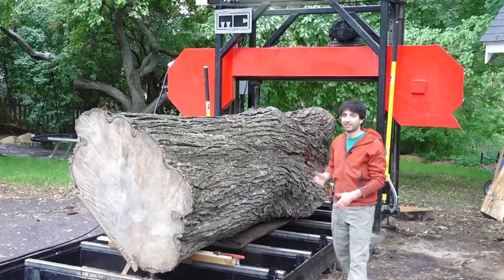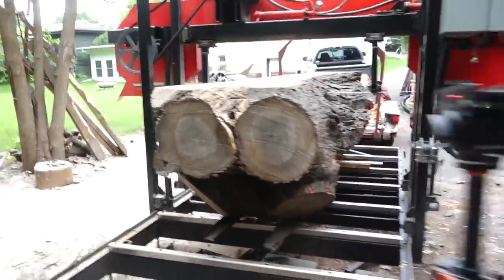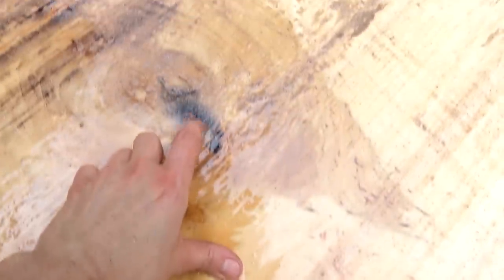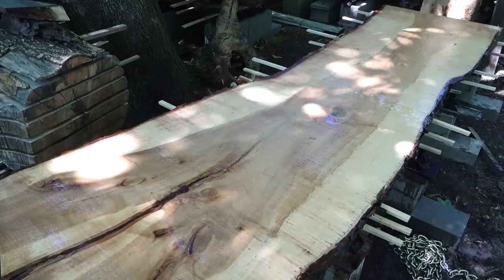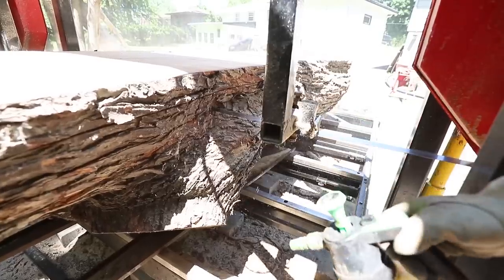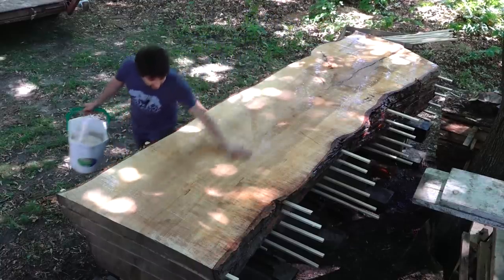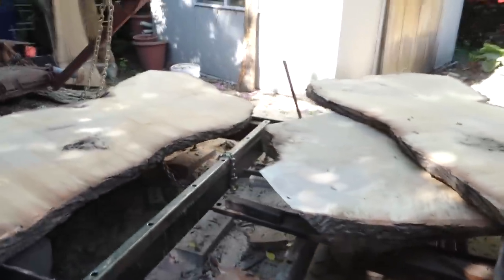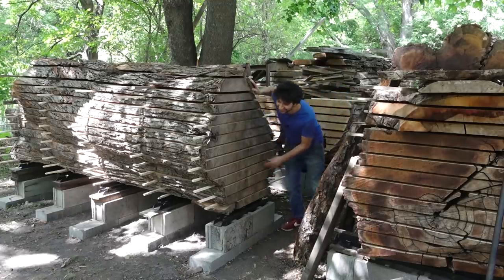The most steel I've ever cut through - Slabbing a Big Silver Maple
Products Used
60" Peavey
78" Cant Hook